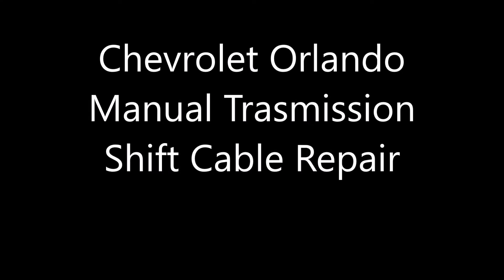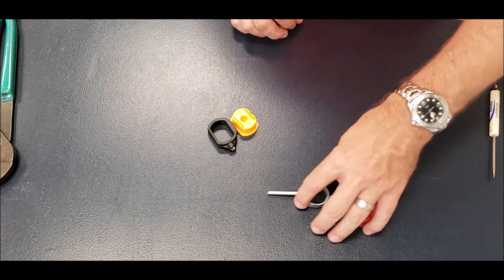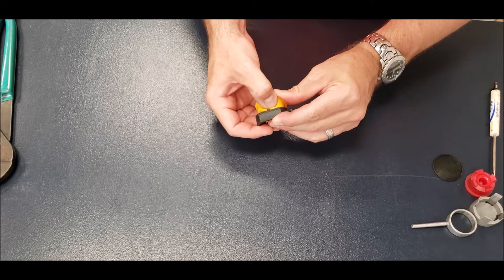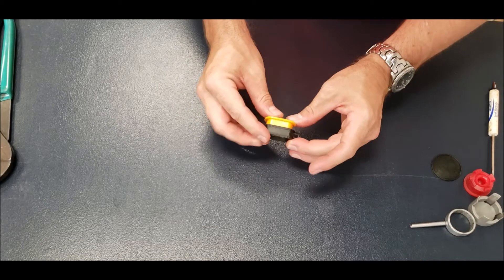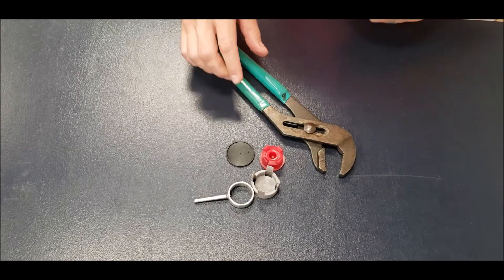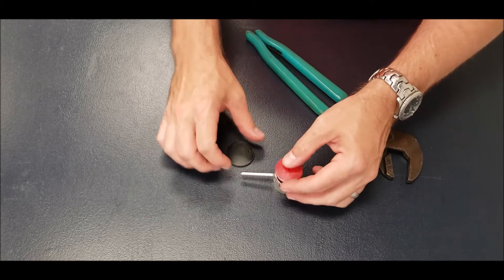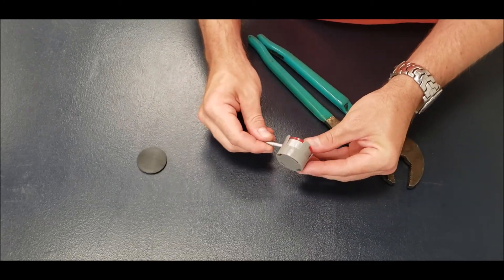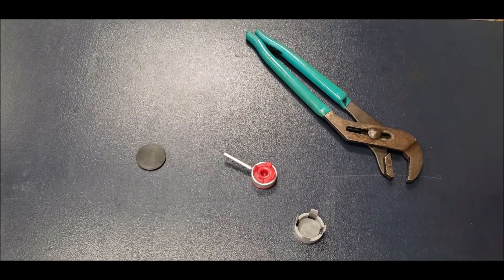The easiest way to fix your Chevy Orlando manual transmission shift lever with replacement bushings.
The Chevy Orlando part number CA1Kit™ is a new BushingFix® solution.  The kit includes two replacement bushings and installation tool; and will allow you to replace the broken manual transmission shifter bushings by simply replacing the broken part with a new custom fit bushing.

The CA1Kit™ fits many vehicles and a complete fitment list and ordering can be done here: